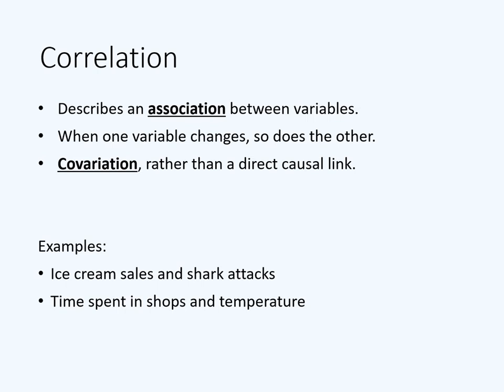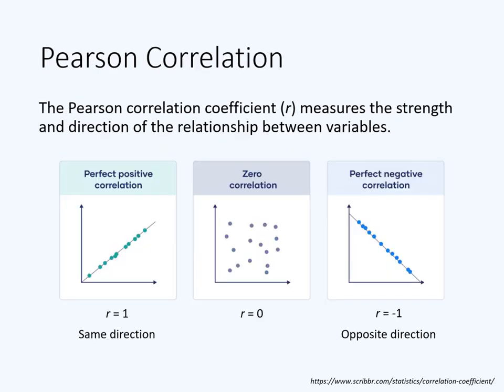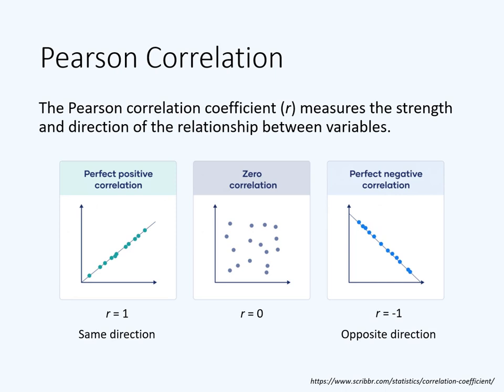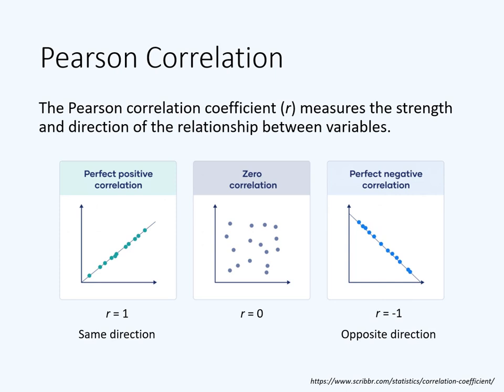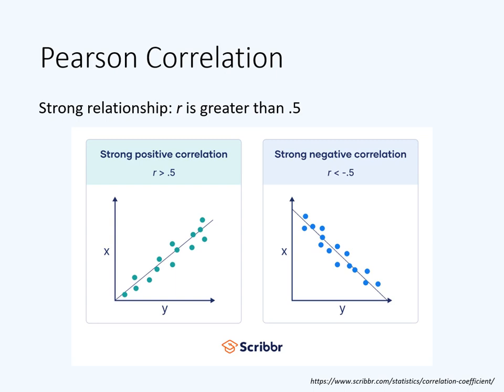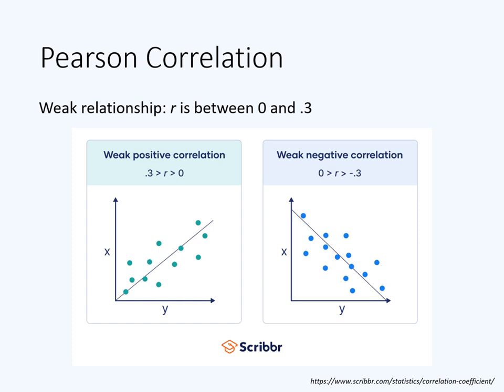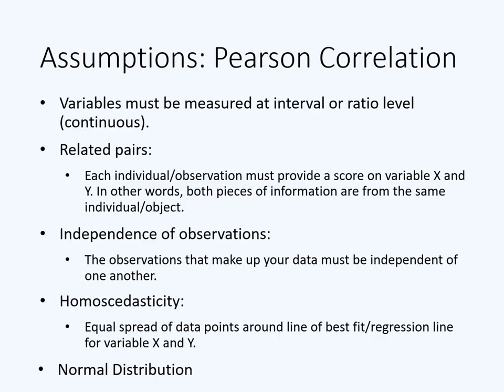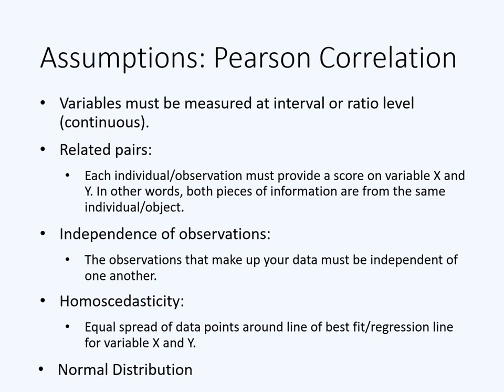Correlation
Specialist tips for those taking courses where stats play an important role: this video focuses on correlation and when to use Pearson correlation